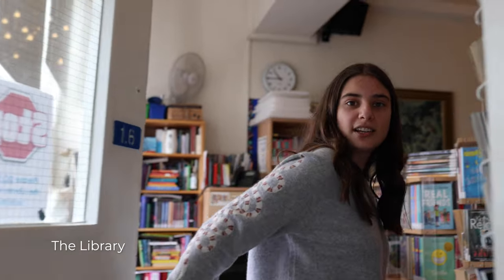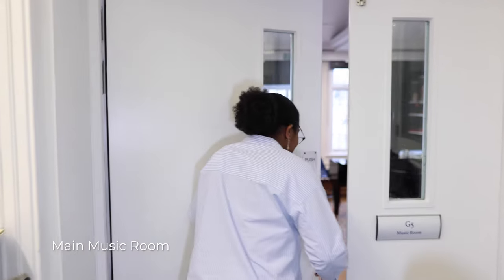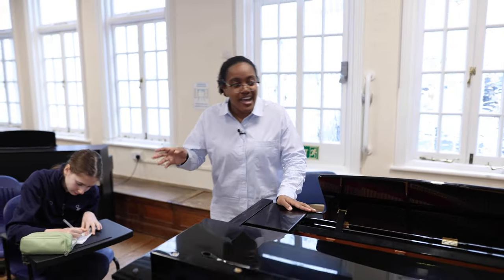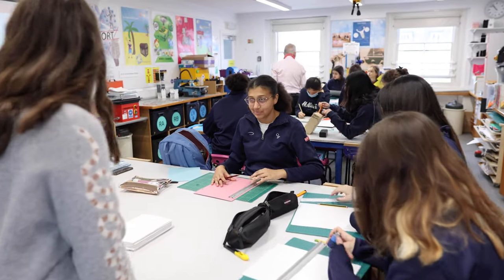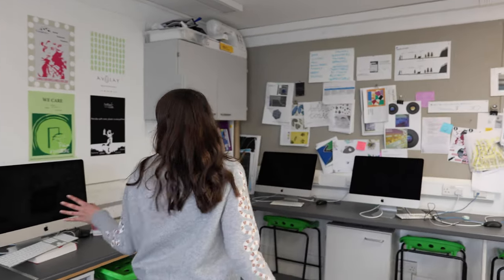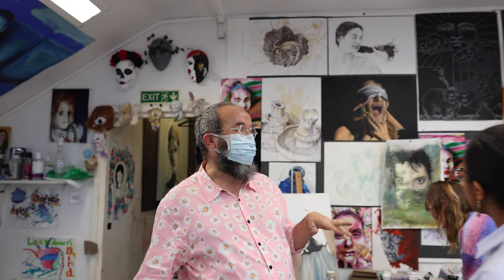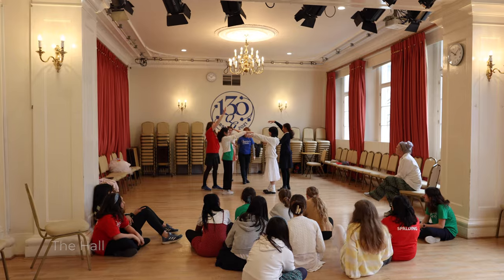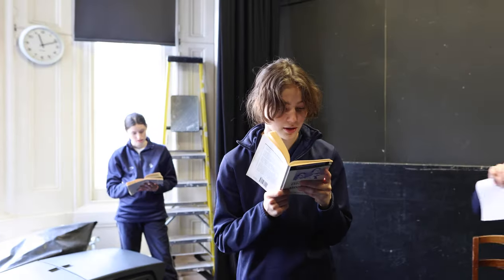Queen's Gate Senior School Tour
Join us for our Senior School Tour